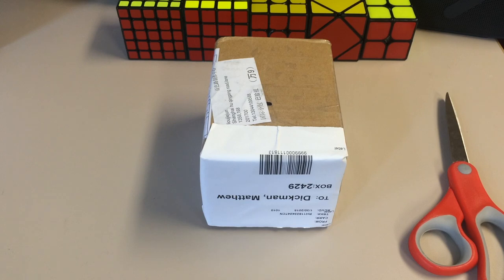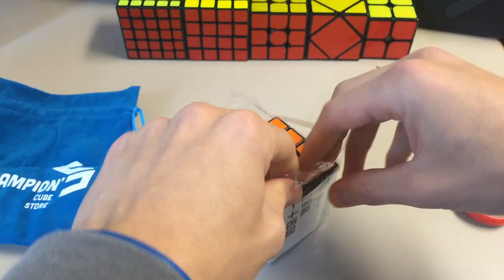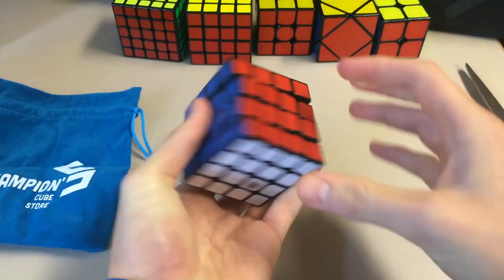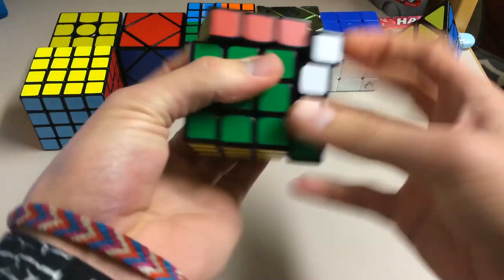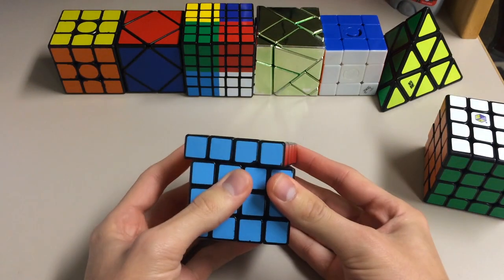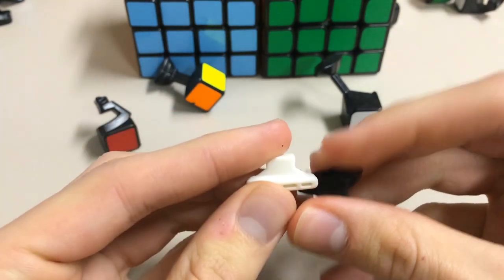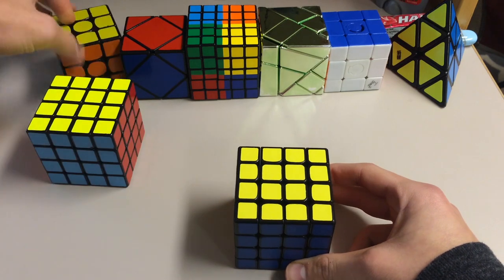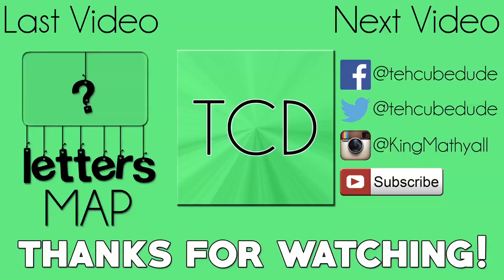Yuxin 4x4 Unboxing/Review | 51MoreFun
Matthew Dickman
University of Puget Sound
2429 Wheelock Student Center

Favorite INAPPROPRIATE phrase from last video:
User: Smashur
Phrase: Horny Wanking Pelican